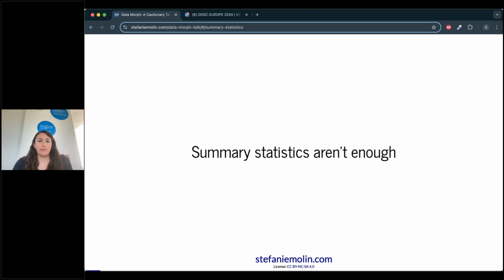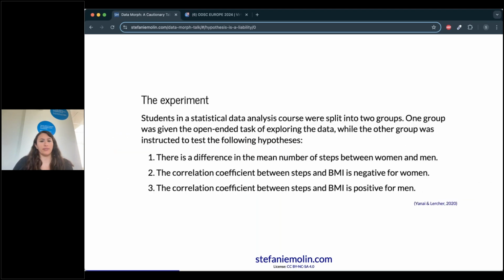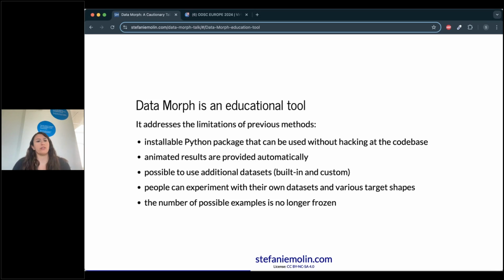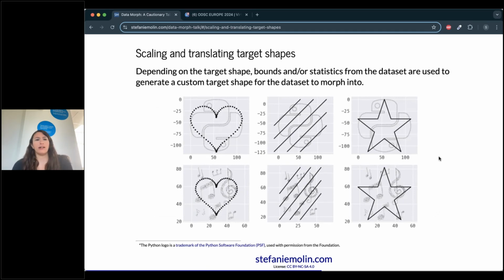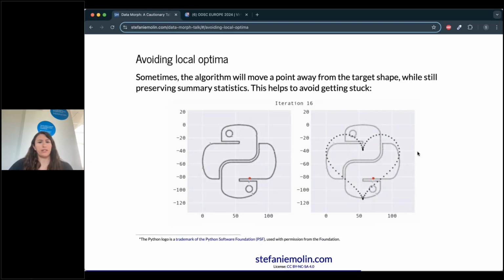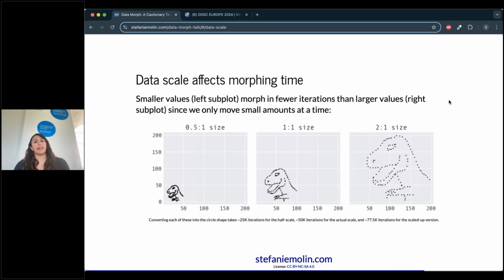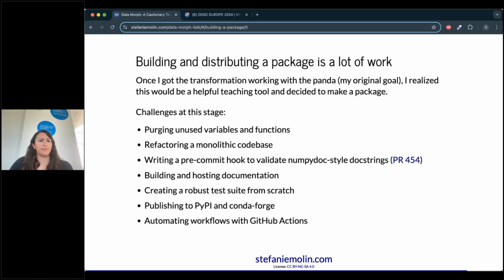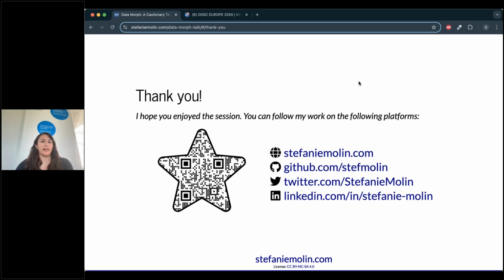Data Morph: A Cautionary Tale of Summary Statistics with Stefanie Molin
Unlock the hidden truths behind summary statistics in Stefanie Molin’s talk, "Data Morph: A Cautionary Tale of Summary Statistics." Discover why simple metrics like the mean or standard deviation often mislead and how Data Morph, an innovative open-source package, challenges these assumptions by reshaping datasets into varied forms—all while maintaining the same statistical values. Stefanie, a software engineer and data scientist at Bloomberg, walks you through the fascinating world of data visualization, discussing the challenges and breakthroughs of this tool. Whether you're into data science, AI, or data engineering, this talk will reshape how you think about data!

Timecodes:
0:00 - Bio
0:35 - Introduction
4:36 - Visualization is an essential part of any data analysis
12:57 - Generate a target shape based on the dataset
15:19 - Shape Class Hierarchy
17:01 - Morph the dataset into the target shape
19:32 - Limitations and areas for future work
28:48 - Helpful resources